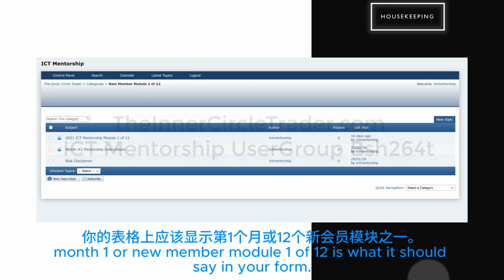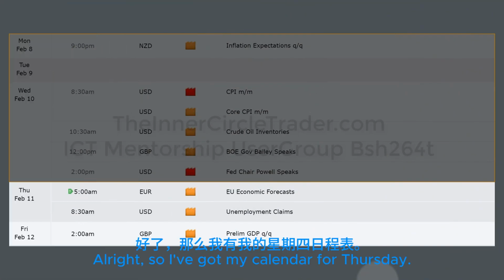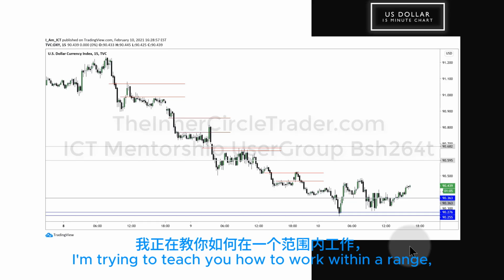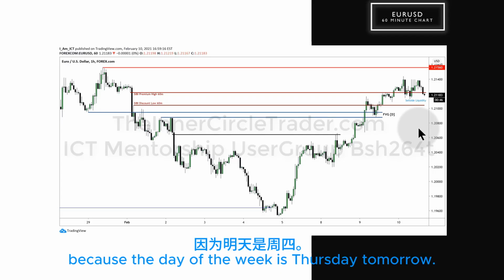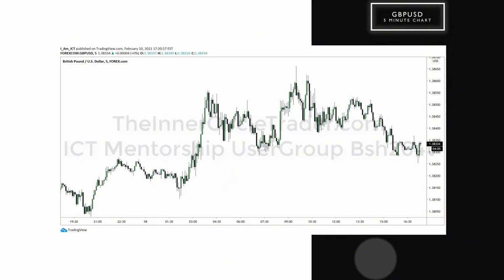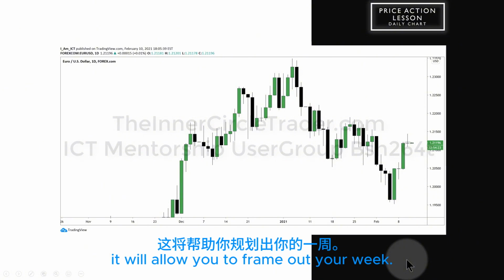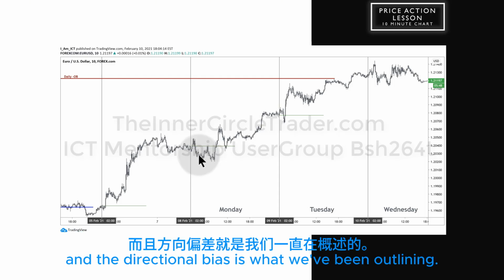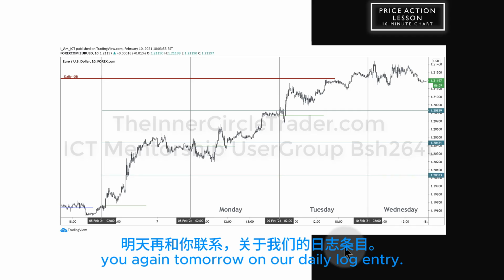ICT Private Mentorship 2021Copia de February 10 20